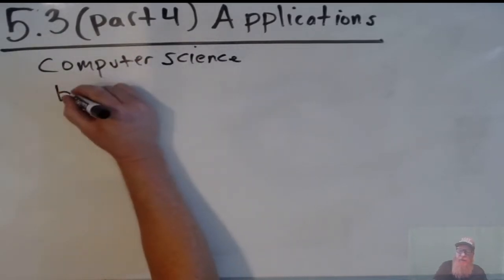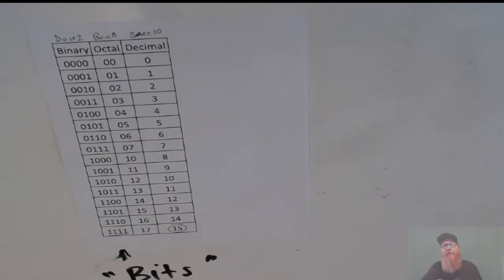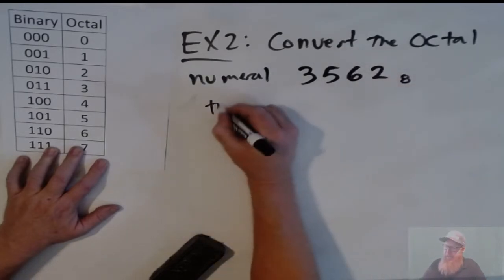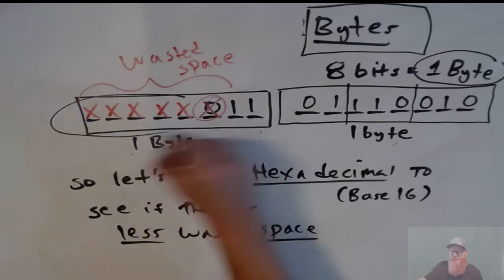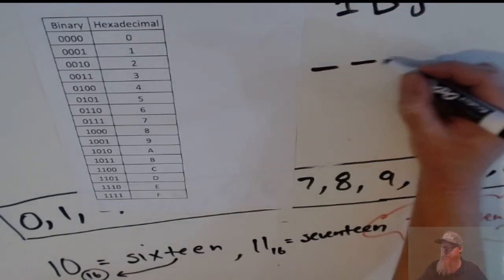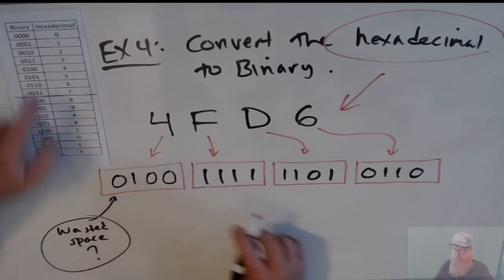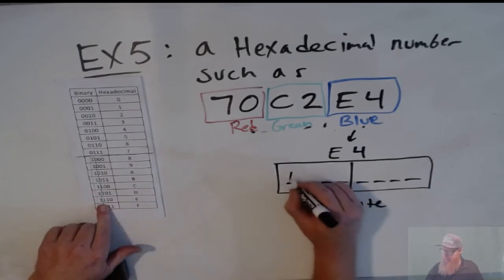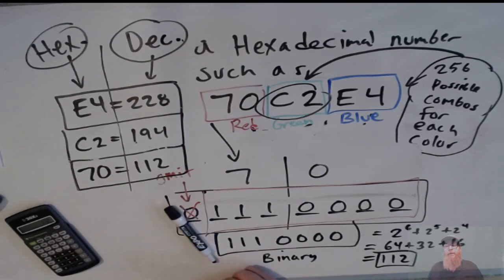Math 13 Lecture 5.3 part 4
Binary, Octal and Hexadecimal numerals